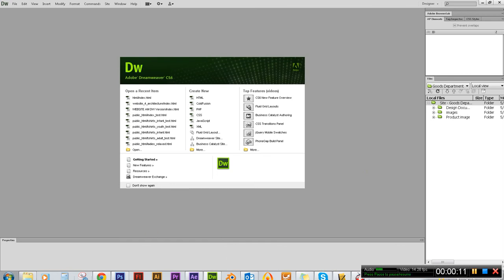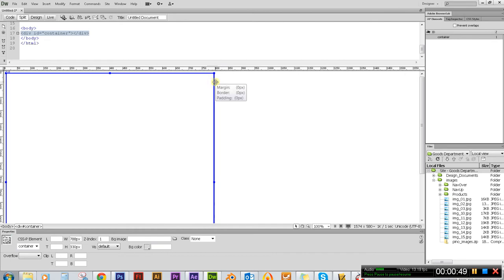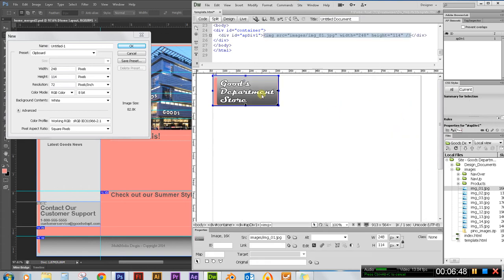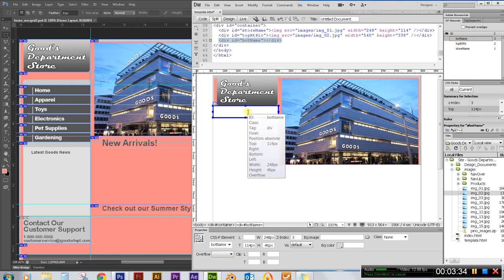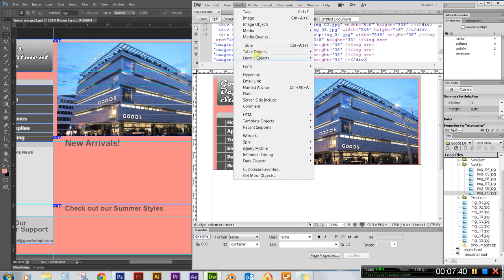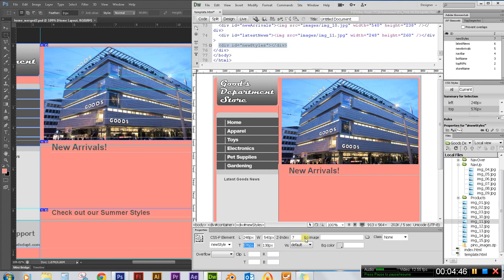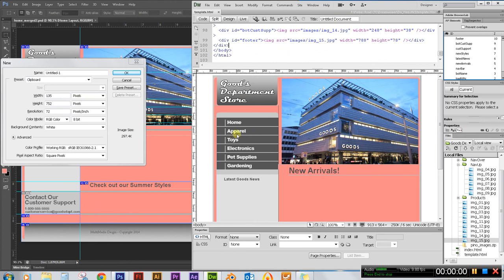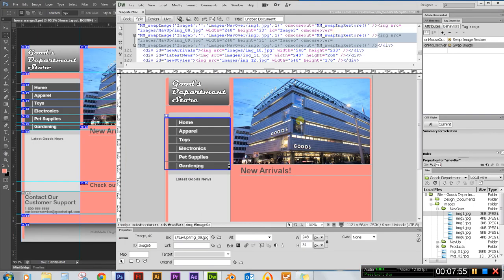Create a Div Based Website Using PS and DW: Part 5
Video for Forbes Road CTC Students.  Web Design using Div's with Adobe Photoshop and Dreamweaver. Part 5 describes import the root folder into DW and start to create the template layout.